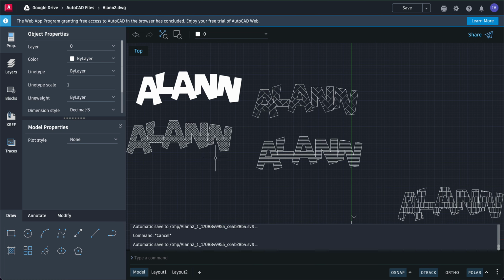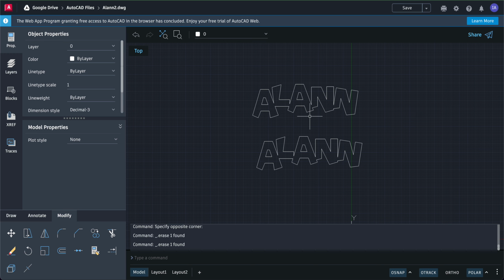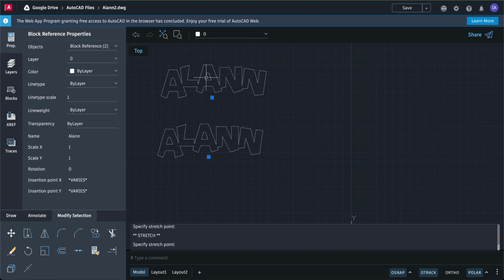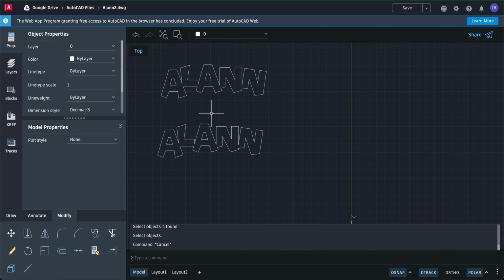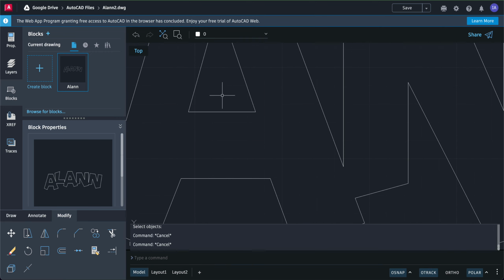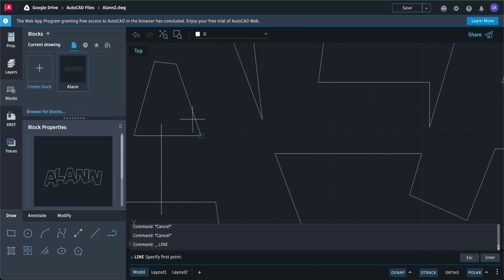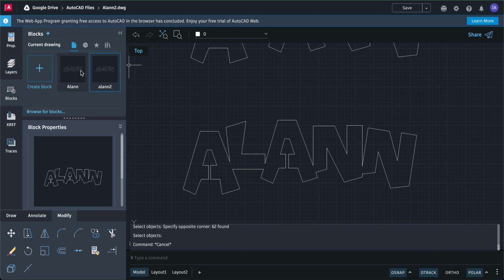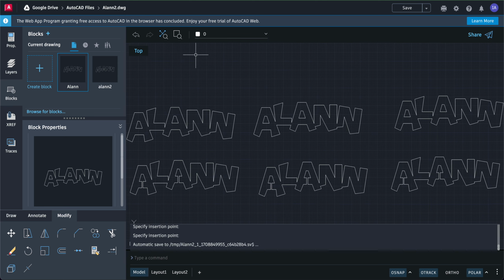AutoCAD Web 014 - Explode (Ungroup)